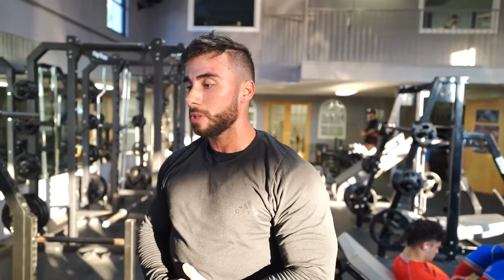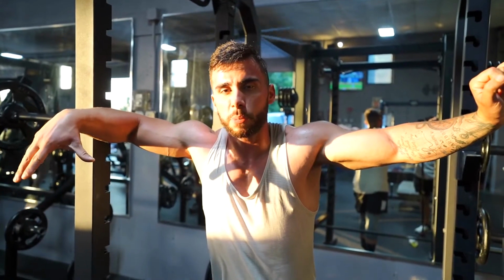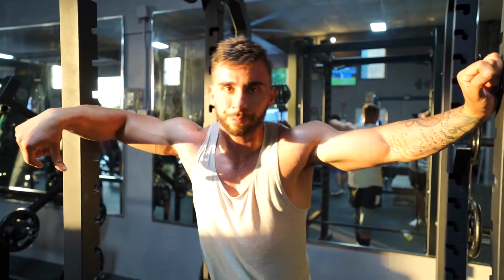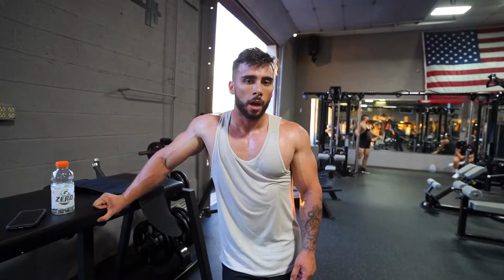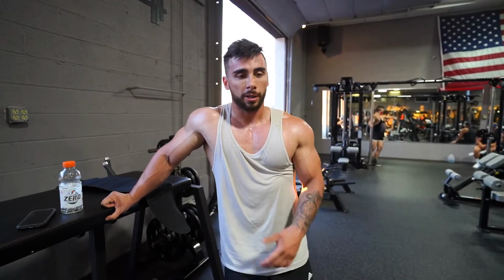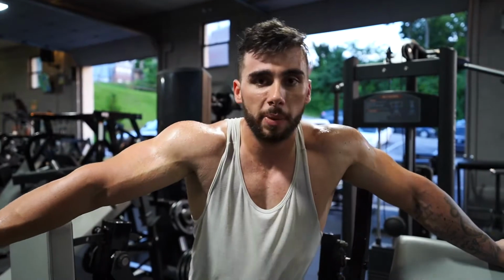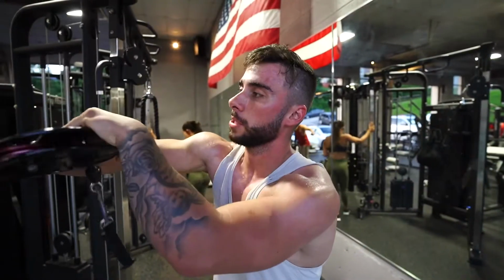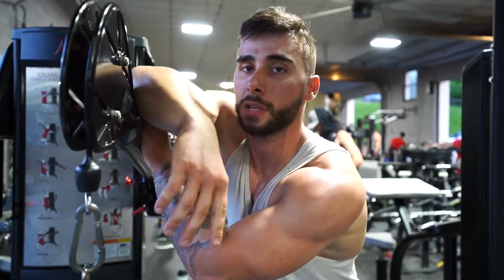Project Physique | Shoulders 7 weeks out!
Taking you guys through my current Shoulder workout 7 weeks out.